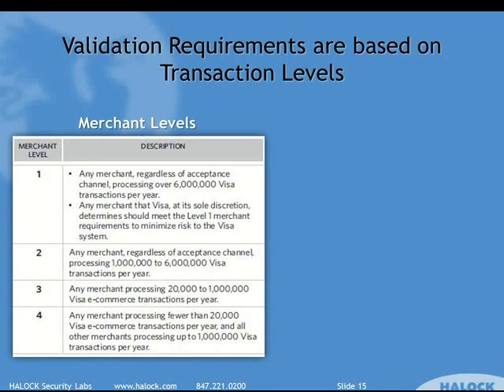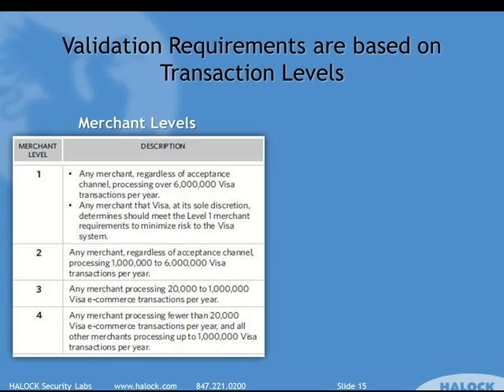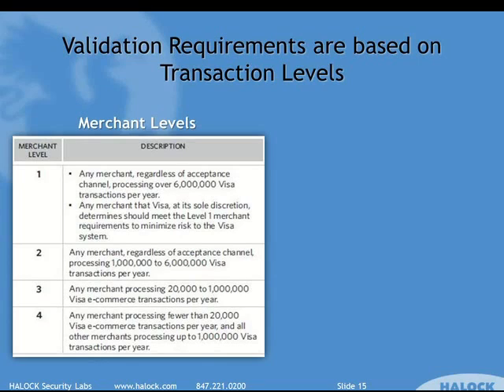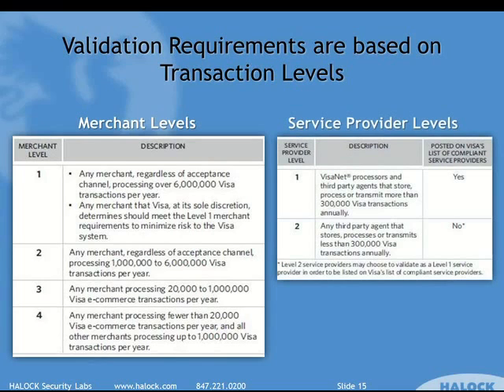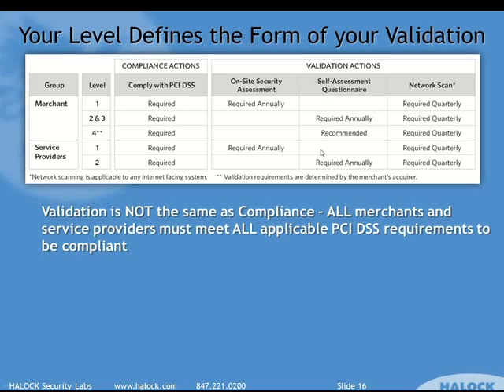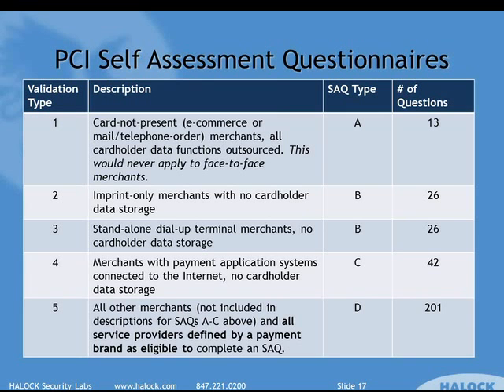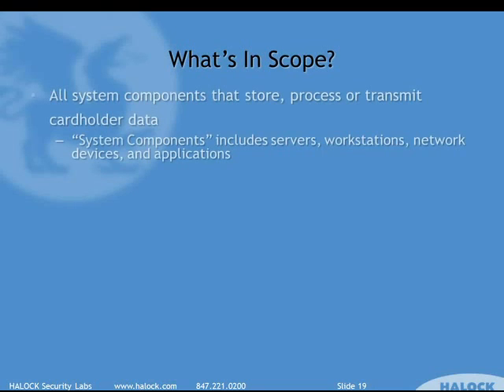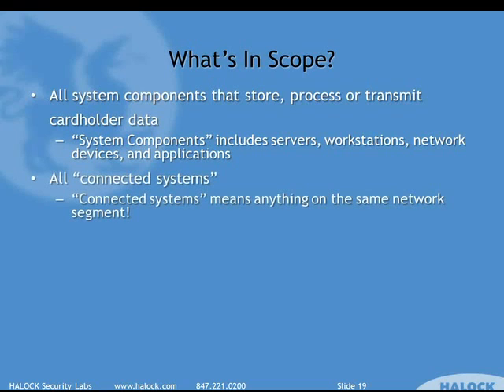Intro to PCI Compliance - Part 3 of 6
This series of videos, presented by Jeremy Simon, PCI Compliance Services Practice Lead for Halock Security Labs, provides an educational overview of the key things you need to know if you're working towards achieving compliance with the Payment Card Industry Data Security Standard (PCI DSS).

Part 3 of 6:

- Merchant and Service Provider classification levels
- Validation requirements according to classification level
- Difference between validation and actual compliance
- Self Assessment Questionnaire Types
- Onsite Assessment Validation Process
- What needs to be in scope for PCI compliance, and how can that scope be optimized?